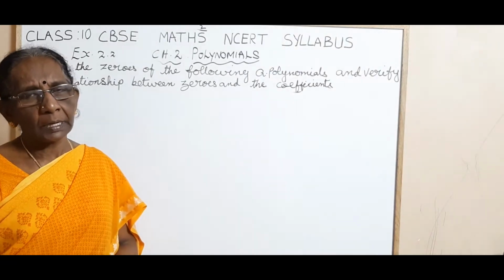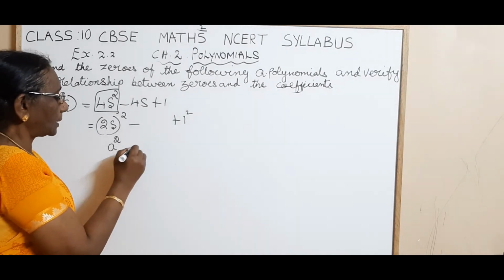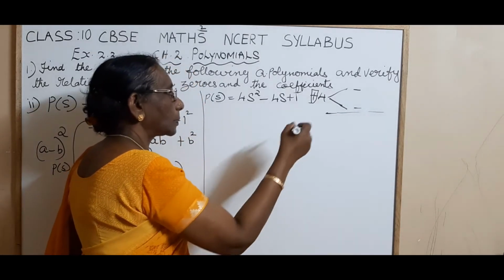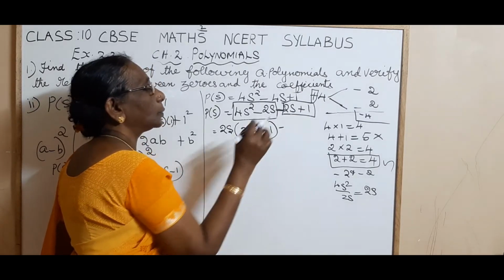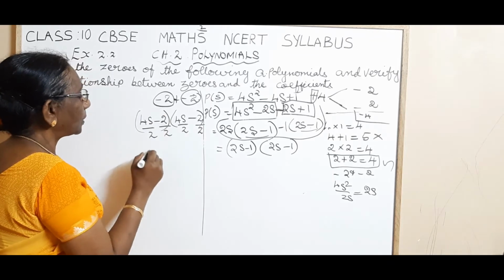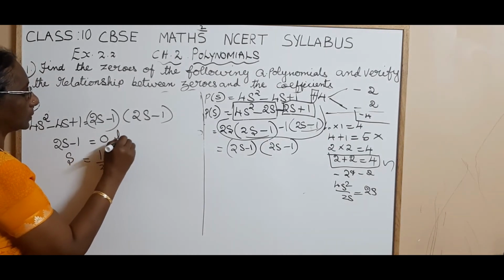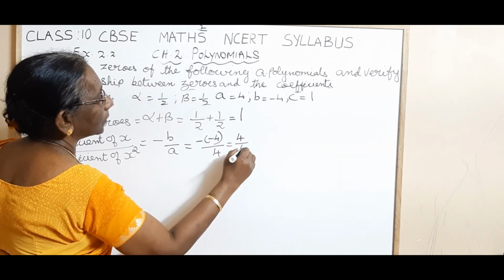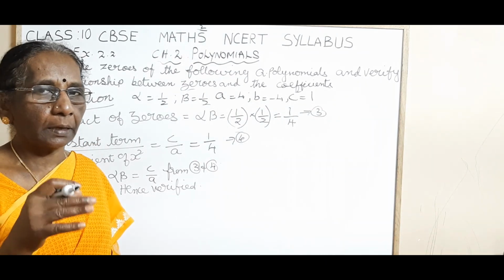Polynomials - Session 5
Video discuss about the solutions to problems in Exercise 2.2 Chapter 2 Polynomials.